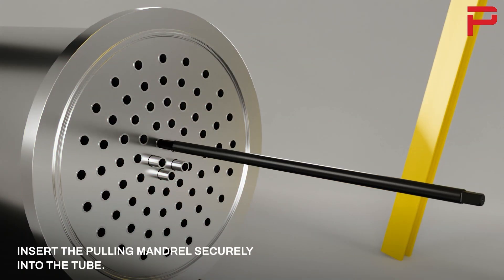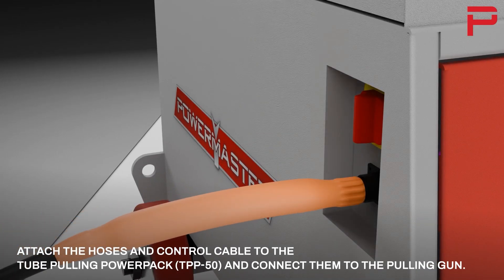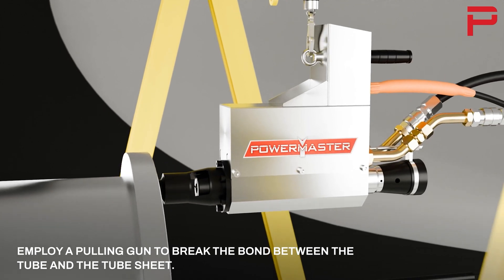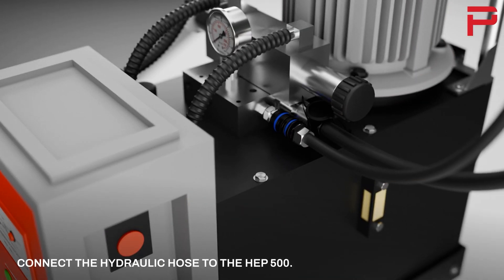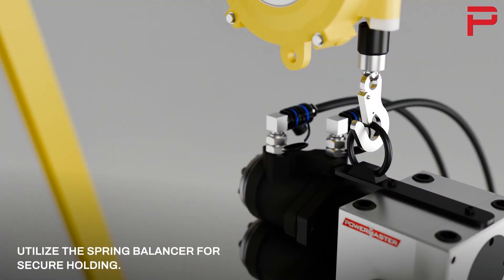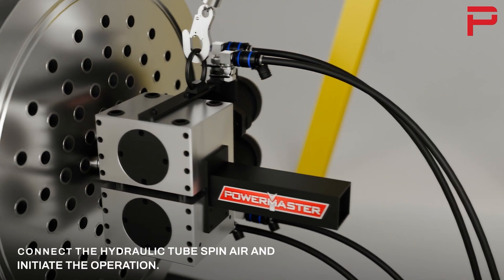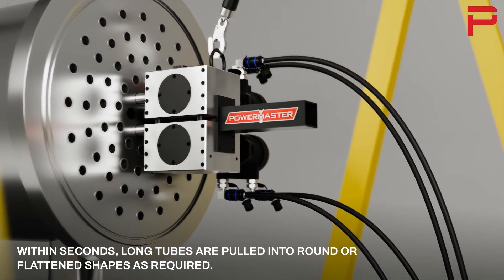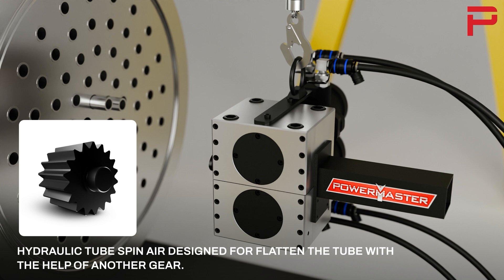Hydraulic Tube Spin Air | Tube Removal Tools | 3D Video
Hydraulic tube spin air is designed to remove Ferrous and Non-Ferrous tubes in round Shape from 5/8" to 1.1 4" OD. It can also be used to extract tubes from 5/8" to 1.1 2" OD using specially shaped rolls sized to fit each tube. also, Hydraulic tube Spin air is designed to flatten the Tube with the help of another Gear.

Features of Hydraulic Tube Spin Air
Pulling rolls are made from tool steel and hardened for extended life.
High quality, strength construction body is made from aircraft grade aluminum and is anodized for high corrosion resistance.
Nose piece and bearing caps are made from stainless steel for corrosion resistance.
Fully sealed bearings guarantee thousands of hour's trouble free operation!